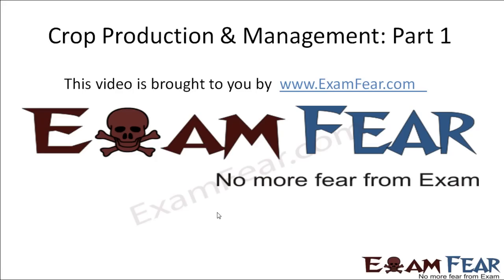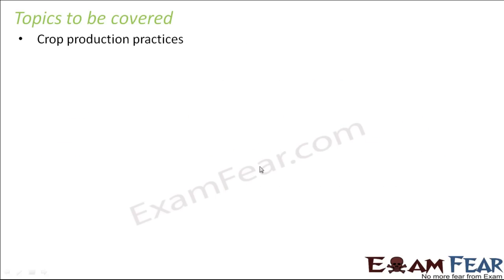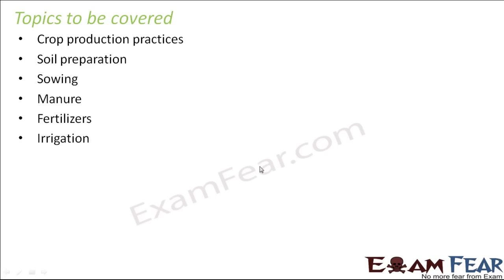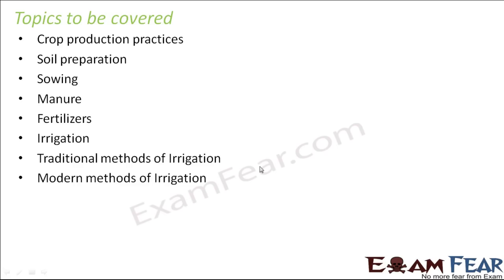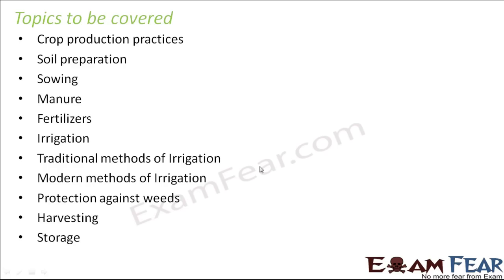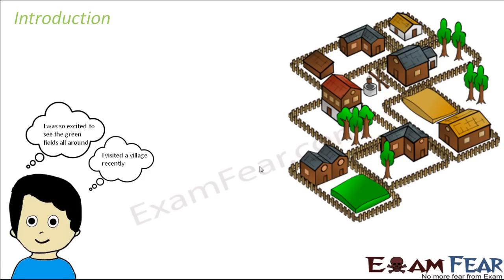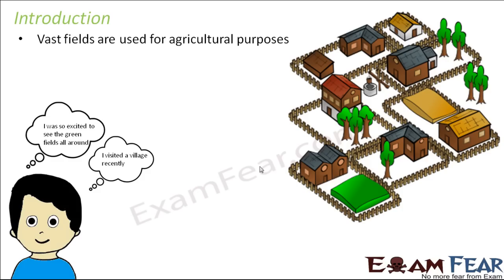Biology Crop Production & Management Part 1 (Introduction) Class 8 VIII